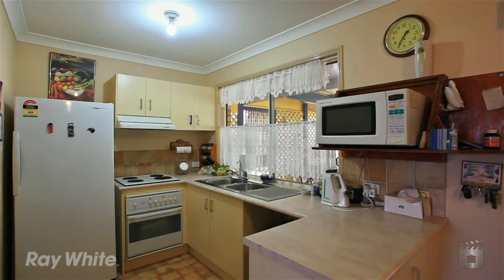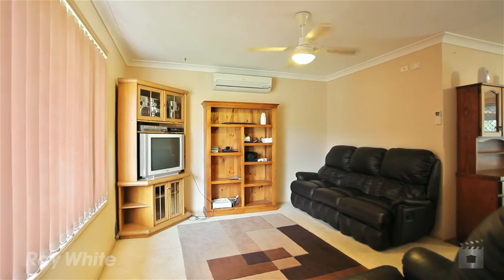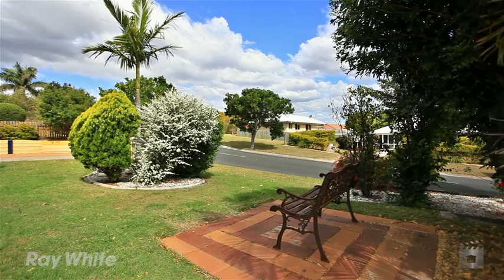27 Ingles Drive, Redbank Plains QLD By Lise Vasiliou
Property Video shoot of 27 Ingles Drive, Redbank Plains QLD by PlatinumHD for Ray White Redbank Plains